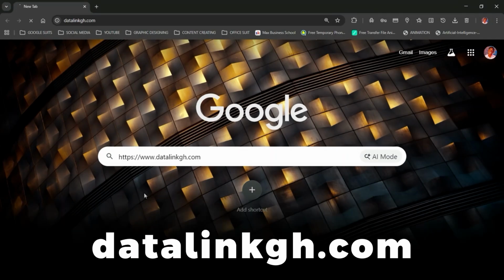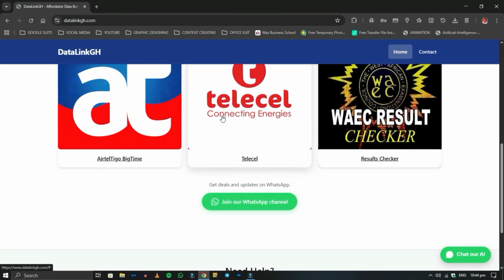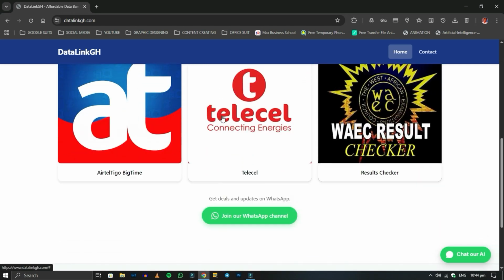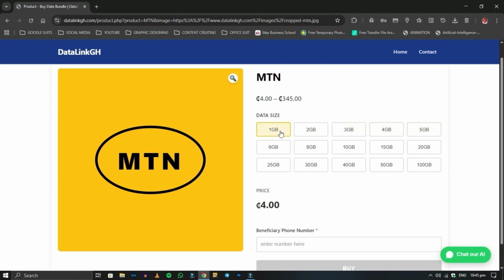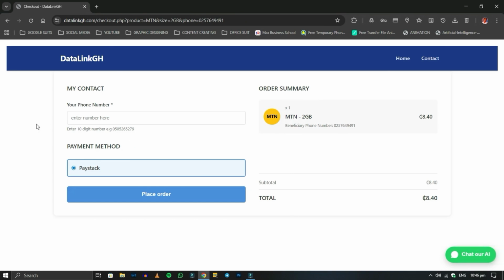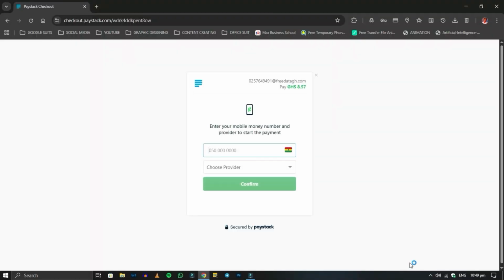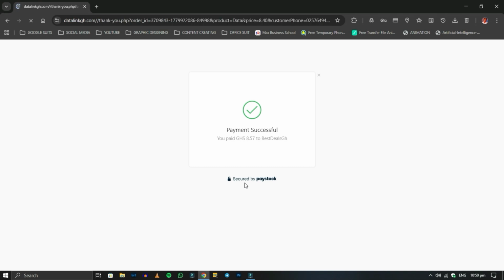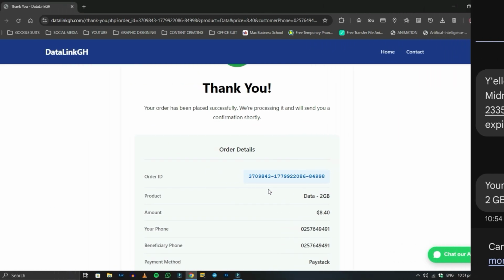Buy Affordable Data Bundles in Ghana 🇬🇭 | MTN, Telecel & AirtelTigo/AT + Make Money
Are you looking for a cheap and affordable way to buy data bundles in Ghana? In this step-by-step tutorial, I’ll show you how to buy affordable data bundles on MTN, AirtelTigo/AT, Telecel and other supported networks using your phone, laptop or PC.

With data prices increasing, finding affordable internet bundles can help you save money on mobile data. In this video, I’ll walk you through the complete process, from selecting your network and data package to entering the beneficiary number, reviewing your order, making payment with Mobile Money and receiving your data bundle.

But that's not all. I’ll also show you how this method can potentially be used as a data bundle side hustle. You can advertise affordable data bundles through platforms such as WhatsApp Status, Facebook, TikTok, Instagram and Pinterest, help customers purchase bundles and add your own service charge for profit.

In this video, you’ll learn:
✅ How to buy affordable data bundles in Ghana
✅ How to buy MTN data bundles at affordable prices
✅ How to buy AirtelTigo/AT data bundles
✅ How to buy Telecel data bundles
✅ How to select the right data package
✅ How to enter a beneficiary number correctly
✅ How to review your data bundle order
✅ How to pay using MTN Mobile Money
✅ How data bundle processing and delivery works
✅ How to potentially start a data bundle reselling side hustle
✅ How to advertise affordable data bundles online
✅ How to make extra income by helping people buy data

The platform may also provide other digital services, including airtime top-ups, TV subscriptions, electricity payments, WAEC checker services and other digital products.

📱 Whether you're using an Android phone, iPhone, laptop or desktop PC, the process shown in this tutorial can help you understand how to place an order.

IMPORTANT NOTE
Before placing an order, always double-check the beneficiary phone number, network, data package and payment amount. Delivery times may vary depending on network traffic, system processing and other circumstances.

💡 SIDE HUSTLE IDEA:
Affordable data bundles can potentially be turned into a small online business. You can promote your service through WhatsApp, Facebook, TikTok, Instagram and other platforms, then charge a reasonable service fee when helping customers purchase bundles.

Method 1: How to Buy CHEAP MTN Data Bundles in Ghana 🇬🇭 | 2GB for GH₵11.30 + Telecel & AirtelTigo

💬 COMMENT which network you use most.
📲 SHARE with someone looking for cheaper data bundles.

Making the Impossible Possible.